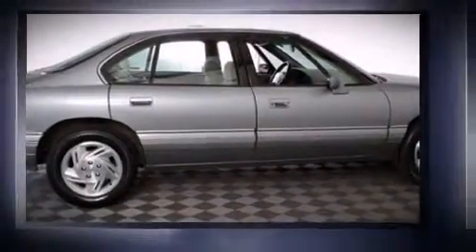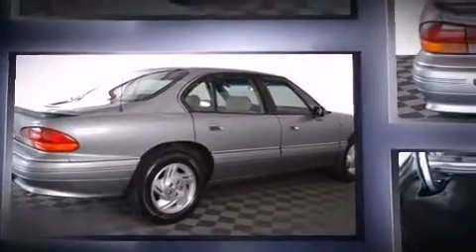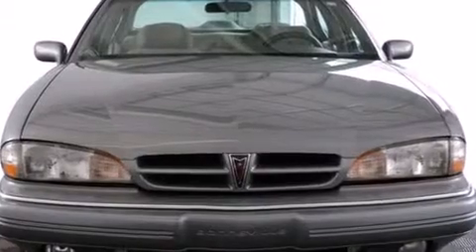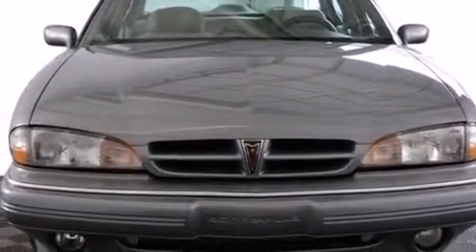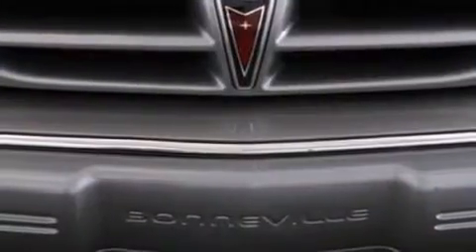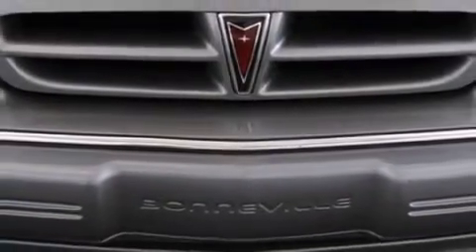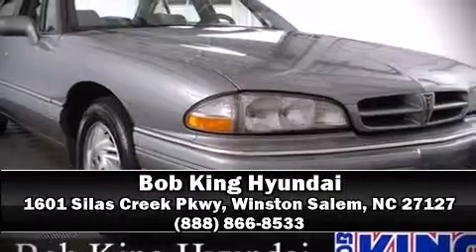1993 Pontiac Bonneville SE in Winston Salem, NC 27127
The 1993 Pontiac Bonneville. This 4 door sedan provides exceptional value! A 3.8 liter V-6 engine pairs with a sophisticated 4 speed automatic transmission, providing a smooth and predictable driving experience. The following features are included: variably intermittent wipers, air conditioning, front fog lights, tilt steering wheel, and power windows. Audio features include an AM/FM radio, and 4 speakers, providing excellent sound throughout the cabin. It also arrives with a Carfax history report, providing you peace of mind with detailed information. Our experienced sales staff is eager to share its knowledge and enthusiasm with you. They'll work with you to find the right vehicle at a price you can afford. Please don't hesitate to give us a call.